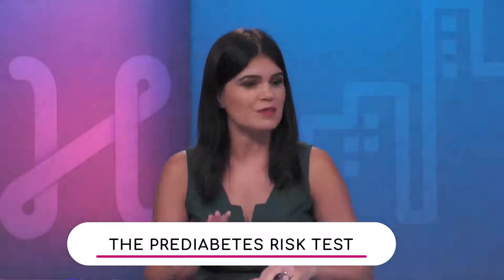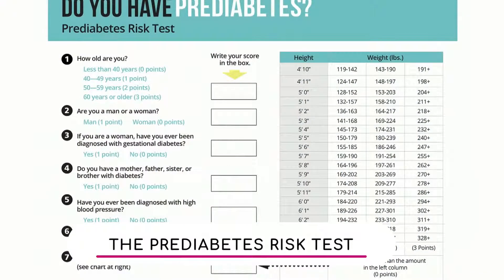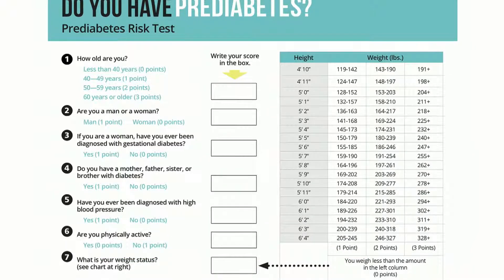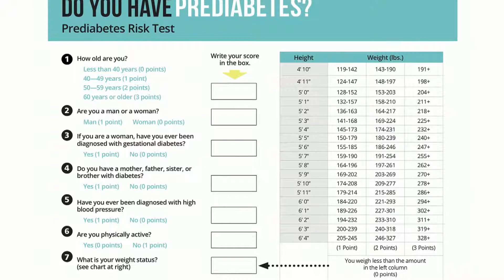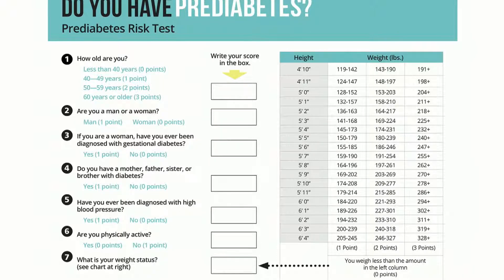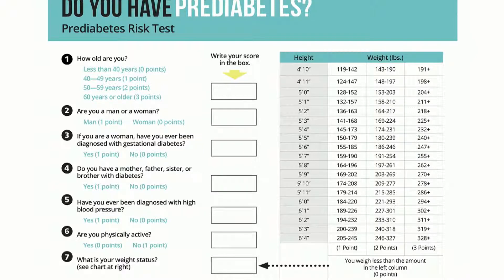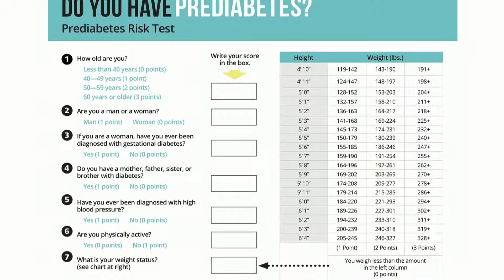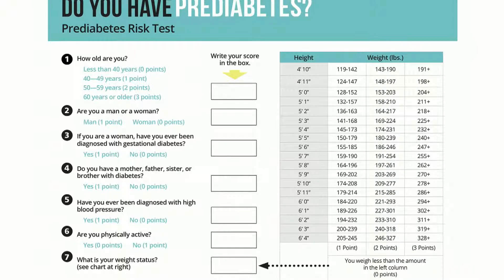The Prediabetes Risk Test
Seven different questions, about age, gender, heredity, blood pressure, weight, gestational diabetes and physical activity, can help have a  prediabetes diagnosis .
Amy Kimberlain, Registered Dietitian with Baptist Health South Florida, affirms if someone scored five or higher than the indicated levels, he is at risk of prediabetes. Those risk factors are modifiable, she says.
The expert affirms there are higher levels of diabetes incidence in African Americans, Hispanics, Asian Pacific Islanders, Native Americans and in some Asian American.